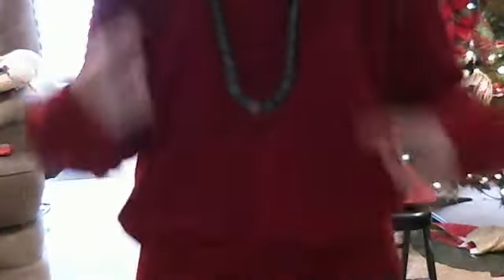Holly Jolly Holiday Tag!! (Part 1)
Hey guys!!

Part 2 is to come soon!

Enjoy. xoxo~Adriana (: